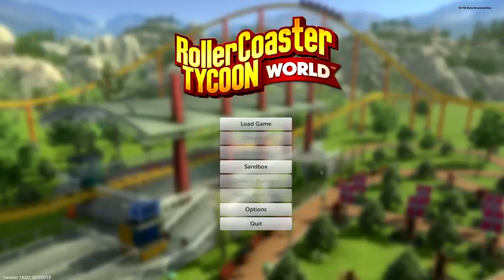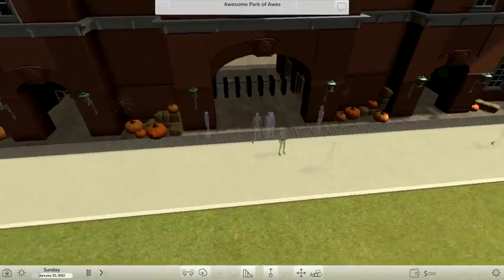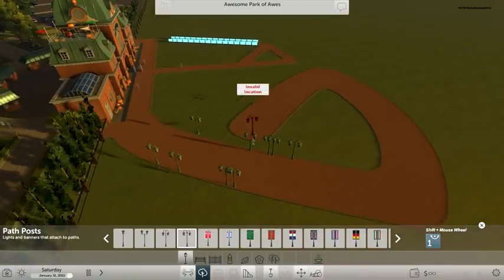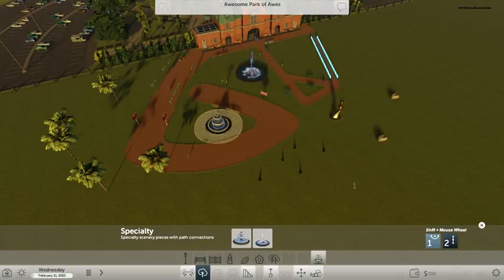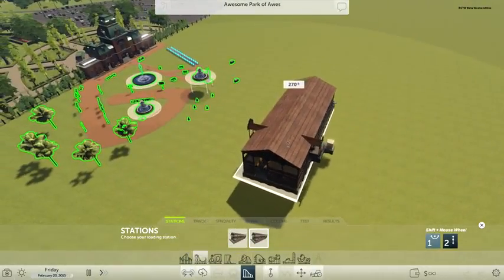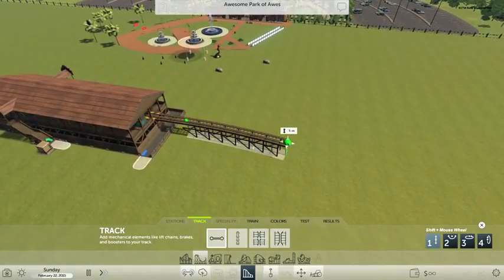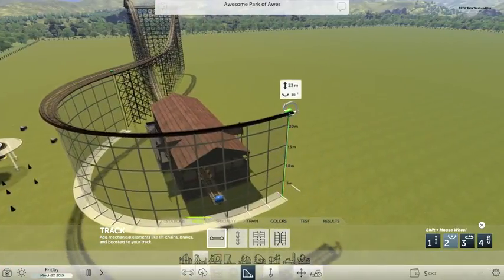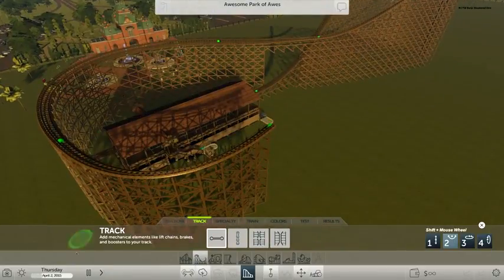BEST ROLLER COASTER FAILS RollerCoaster Tycoon World BETA Part 1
➤All the BEST ROLLER COASTER FAILS 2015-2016 :
➤Roller Coaster Videos, Theme Parks, Roller Coasters, Roller Coaster POVs
➤About Roller Coaster :
Review visits parks all over the world! We have more than 1,000 roller coaster and theme park attraction videos! We have videos from Walt Disney World, Disneyland, Six Flags, Cedar Point, Cedar Fair Parks, Tokyo Disneyland, Tokyo DisneySea, Universal Studios, SeaWorld, Busch Gardens, and More!

Most of the content on this forum is suitable for all ages. HOWEVER! There may be some content that would be considered rated "PG-13." Theme Park Review is NOT recommended for ages under 13 years of age.